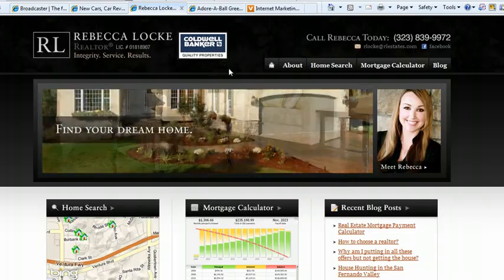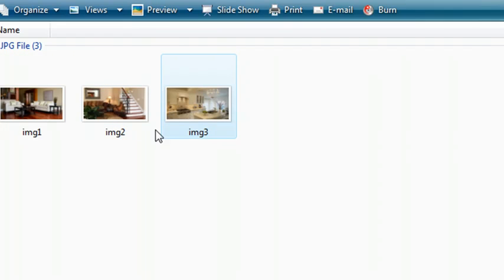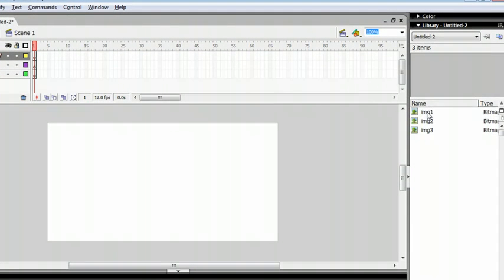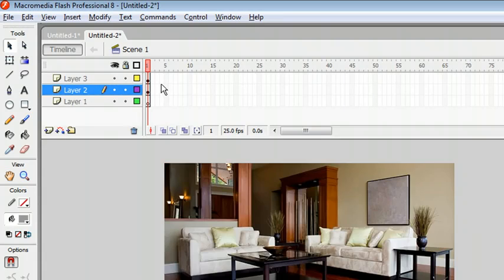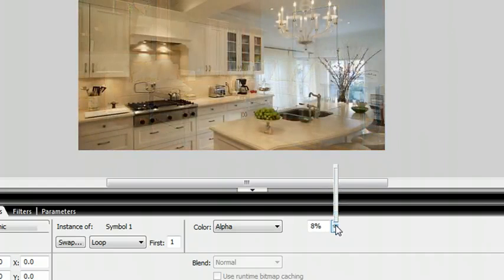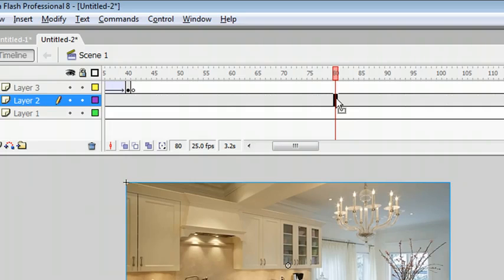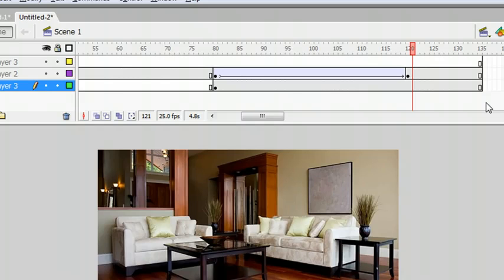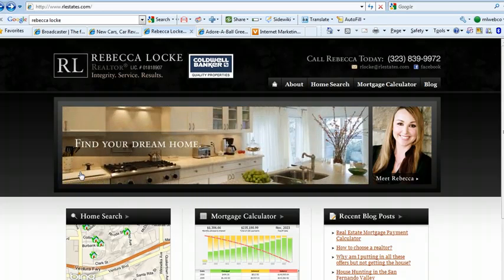How To Create a Simple Image Slideshow Transition in Flash - YouTube.flv